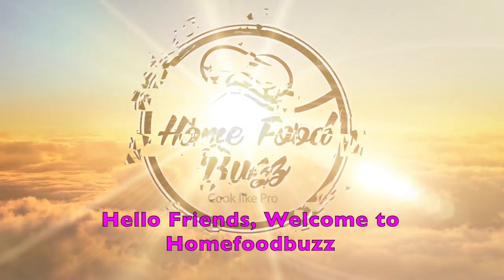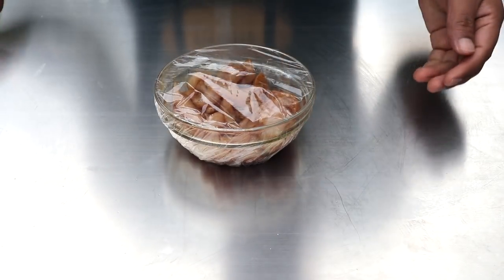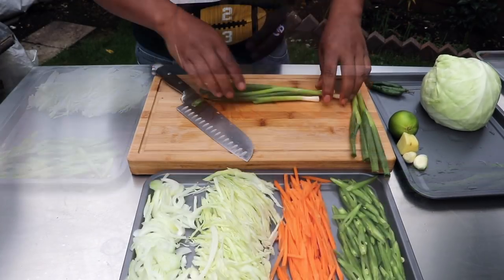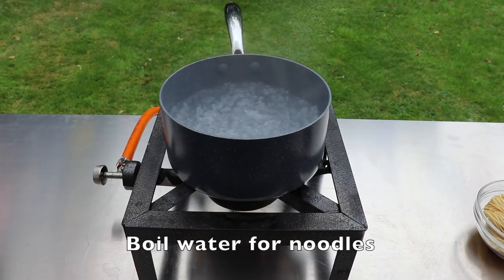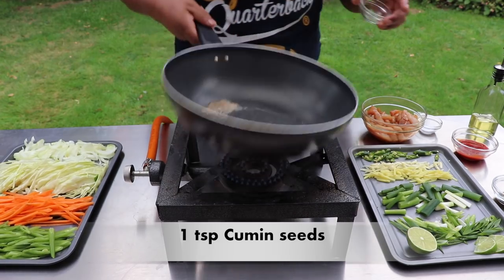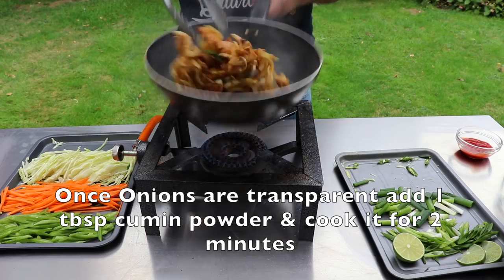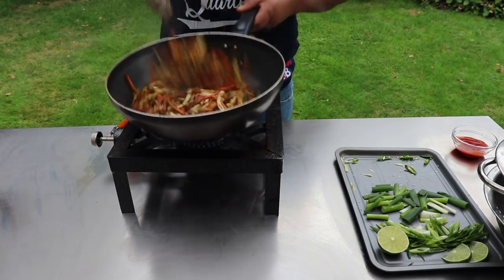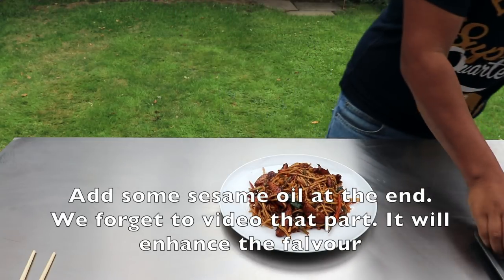Chow Mein Nepali Style | Homefoodbuzz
Simple but delicious Chow mien video is up guys.

Using of this music on other youtube channel is strictly prohibited.
Music composed by Krishna Bhakta Rai.
Embedding to a website is  ✅ highly encouraged.